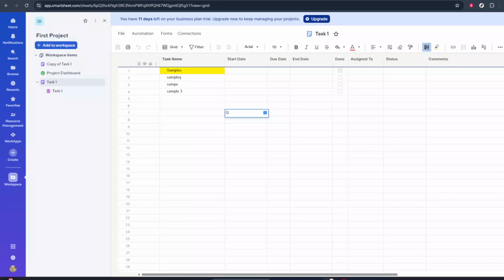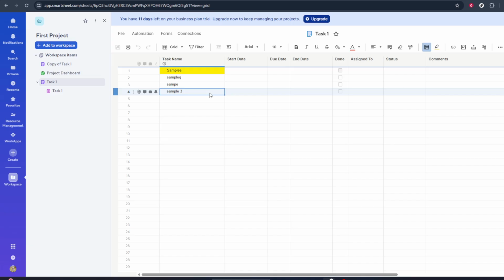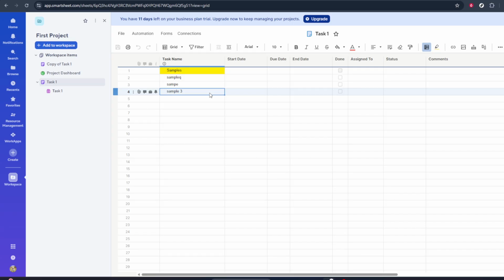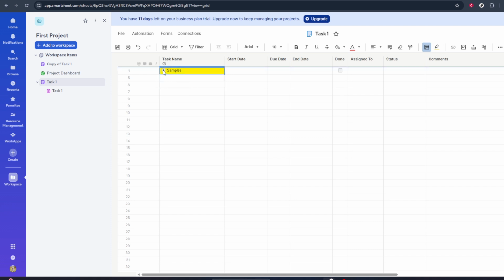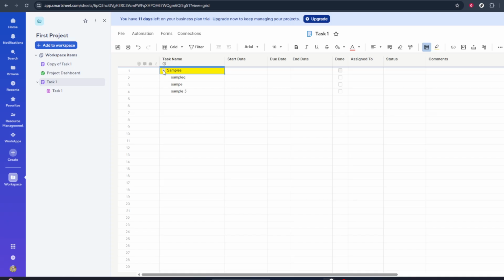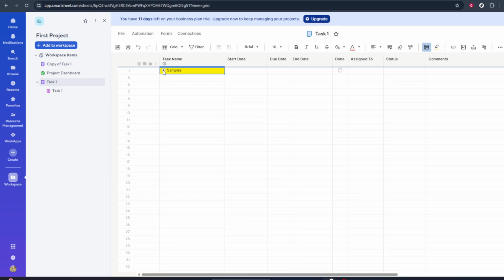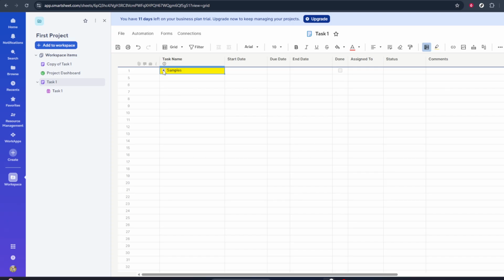How to Indent in Smartsheet | FULL 2026 GUIDE